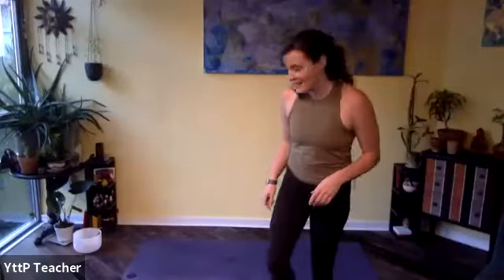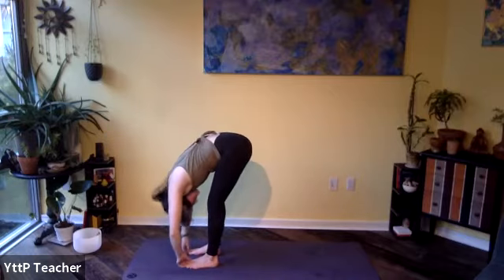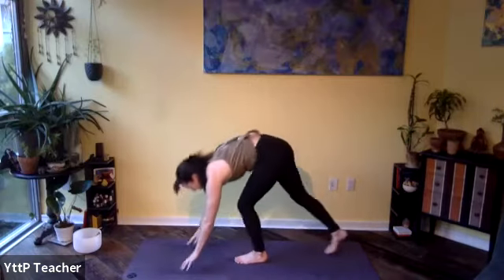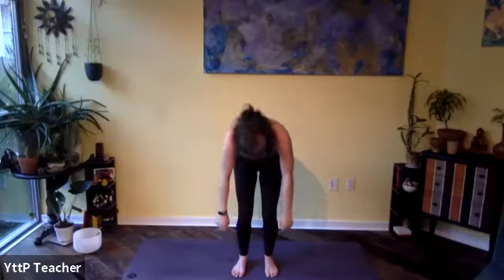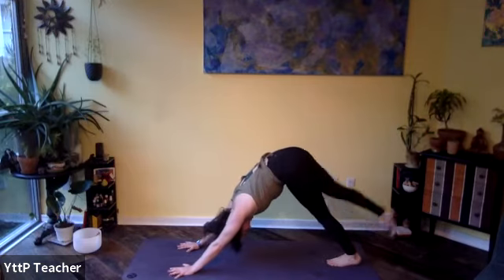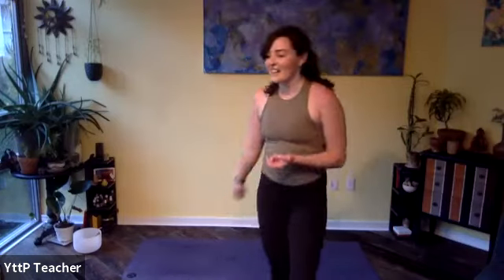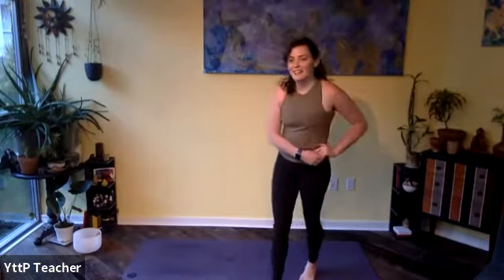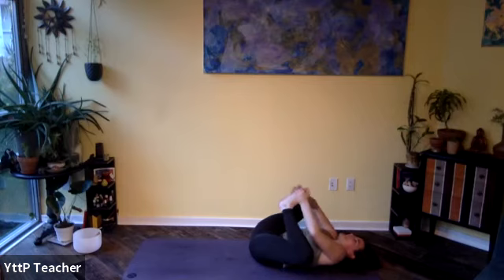60 Minute Power Vinyasa Class with Catherine (Recorded Livestream)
60 minute power vinyasa livestream class with Catherine in the Bay Area on May 1, 2020.

Thank you for keeping this yoga going!

Our studios are built on the philosophy of the importance of yoga being accessible and available to everyone.
Never a ceiling or a floor; whatever you are able to give, thank you. ♥️

Feel free to play your own music at home as you follow along or check out Yoga to the People playlists on Spotify

9am ET/6am PT
11am ET/8am PT
3pm ET/12pm PT
7pm ET/4pm PT
9pm ET/6pm PT
*on Wednesdays 11am ET/8am PT is a 2hr Master Class with Rose Erin Vaughan. Everyone is welcome!